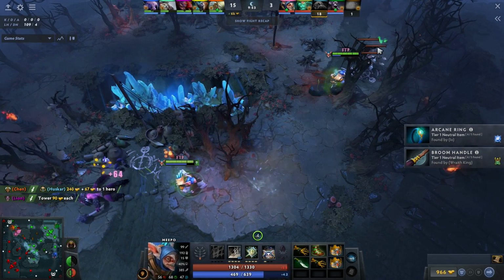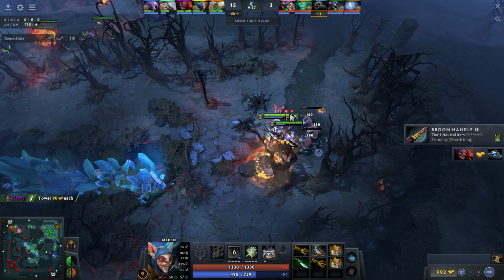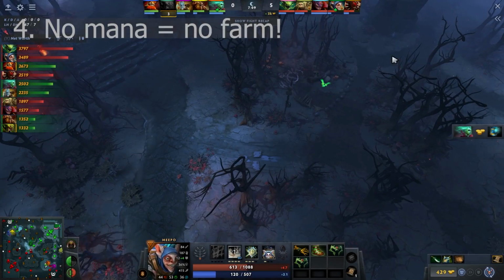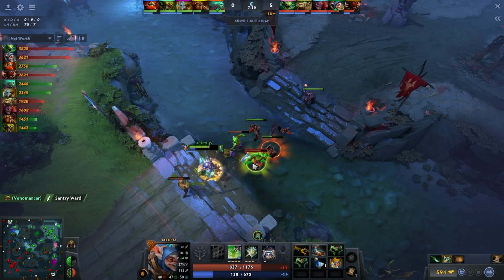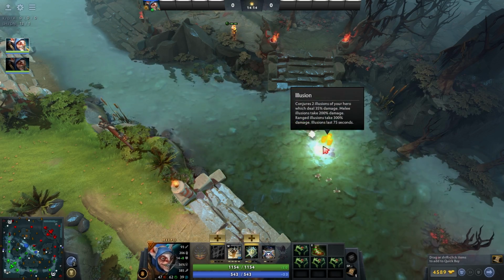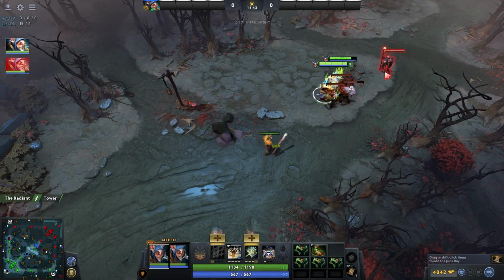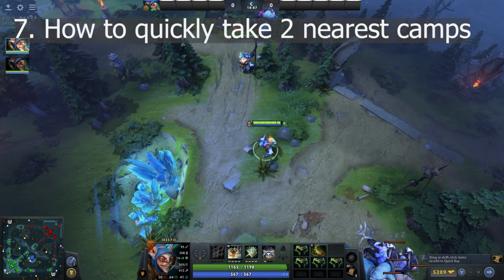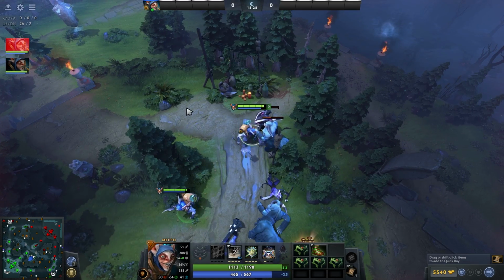How to farm on Meepo quickly | Meepo Farming Patterns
Hello guys, in this video i want to talk about tricks that will help you farm on meepo faster. We'll talk about microcontrolling, stacking, builds, lane behavior and farming patterns. Hope this video will be usefull for you.

 meepo farm, meepo 2023, meepo 7.35